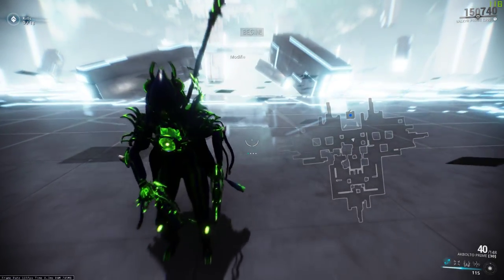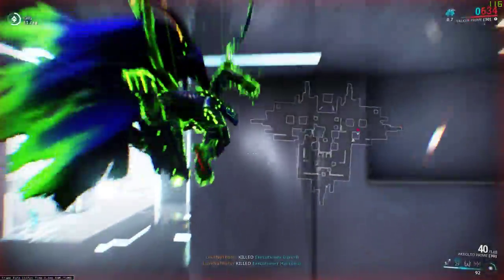Warframe Mastery Rank 22 Test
I recorded this with nvidia geforce instead of obs, and im not doing it again. Video quality is grea tbut audio balancing is shit. I had boost on the mic input and -system volume but still my voice was drowned out by the game. That aside, bring to this test something you'd run in a sortie 3 or index and you'll be just fine.

Also don't forget to smash the thumbs up button if you liked it!

Looking for an awesome network that splits revenue with you 90% to 10%?!